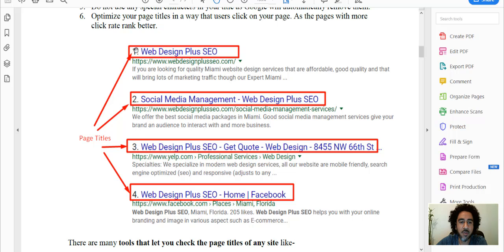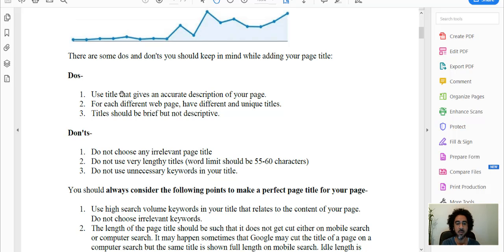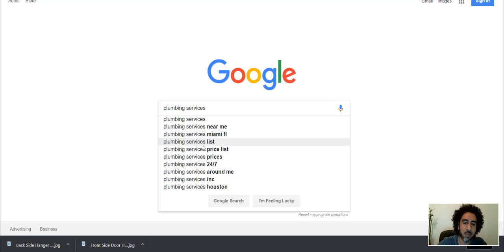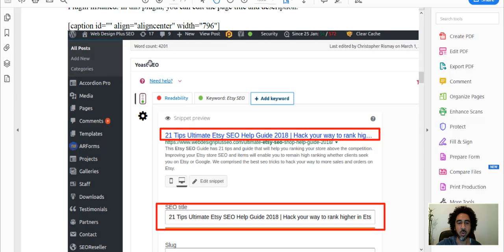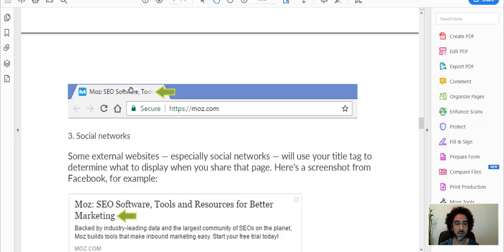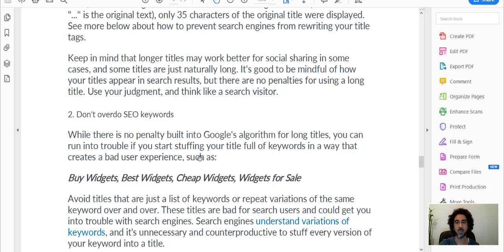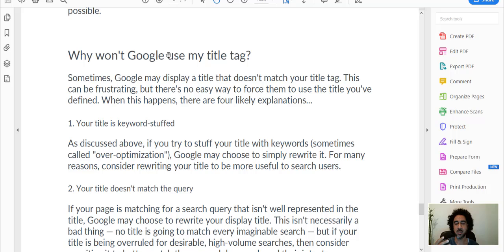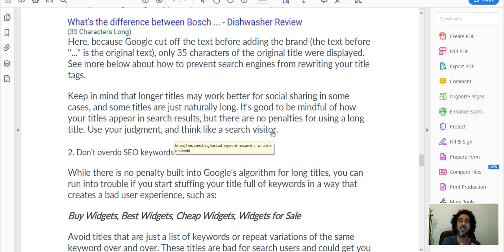What are title tags-why are they so important to your online traffic for your construction business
This video will help construction business owners understand title tags on your website and how it increases traffic to your construction website to grow and increase sales.

This videos covers:

What are title tags?

How they are one of the most important aspects of your construction website.

They attract traffic because of CTA, call to action.

The do's and don'ts of title tags.

How to analyze your competition and see what's working.

List of great tools to use.

Walkthrough on how to do it on your WordPress website.

Don't overdo SEO keywords- something more broad for less competition.

Marketers for Contractors, a digital marketing agency achieves growth for its clients using methods such as website design and optimization, SEO (search engine optimization), link building, content creation, social media management, PPC (pay per click), Google Adwords, and more.

We help business owners in the construction industry get more traffic, more leads, more calls, and more sales using digital marketing.